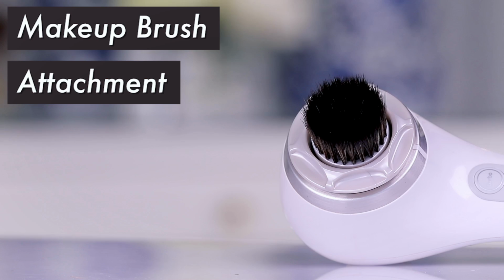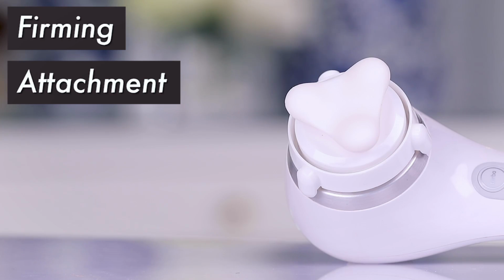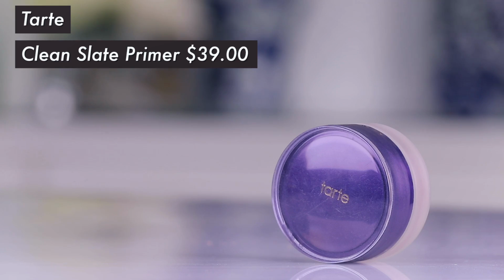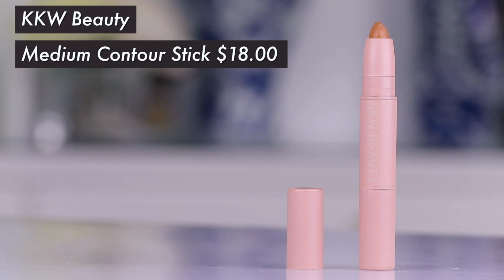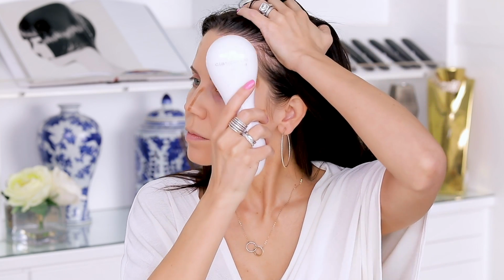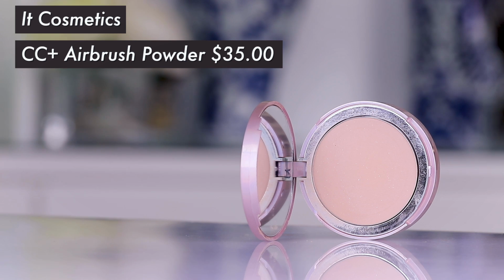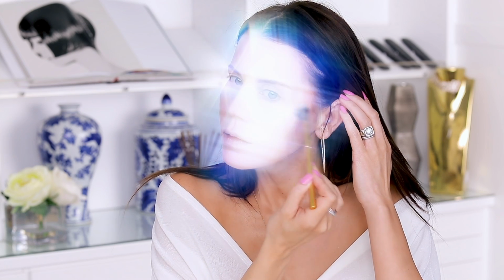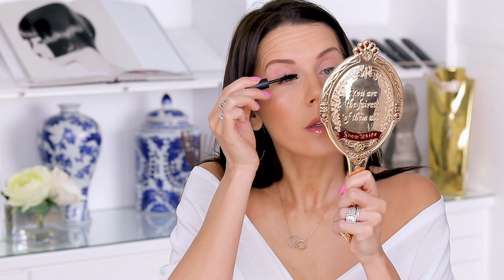GLOWING NATURAL MAKEUP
C L A R I S O N I C  P R O M O  (USA & CANADA only)
VALID FROM MAY 4th - MAY 13th

✔  P R O D U C T S  M E N T I O N E D + M A K E U P  W O R N
Clarisonic Smart Profile Uplift $349
Clarisonic Firming Massage Head $59.00
Clarisonic Foundation Makeup Brush $39.00

Face:
Clarins Instant Smooth Perfecting Touch $39.00
Tarte Clean Slate Timeless Smoothing Primer $39.00
Beauty Bakerie Wake & Bake Oil $28.00
Wet n Wild PhotoFocus Foundation // Soft Beige $4.69
Wet n Wild PhotoFocus Foundation // Buff Bisque $4.69
NARS Soft Matte Complete Concealer // Light 2.5 $30.00
L'Oreal True Match Super Blendable Blush $7.89
Sisley Phyto-Touche Sun Glow Bronzing Gel Powder $115.00
KKW Beauty Medium Contour Stick $18.00
It Cosmetics CC+ Airbrush Perfecting Powder // Medium $35.00
Cover FX Gold Bar Highlighting Palette $39.00
MAC Fix Plus $26.00

Eyes:
Lilly Lashes $19.99
Make Up For Ever Excessive Lash Mascara $25.00

Brows:
Anastasia Beverly Hills Brow Wiz // Soft Brown
Dior Diorshow Brow Styler // Universal

Lips:
Tarte Lippie Lingerie $24.00
MAC LipGlass $17.50

Tati Westbrook
1905 Wilcox Ave
Suite #111